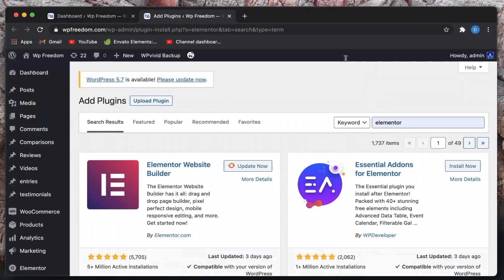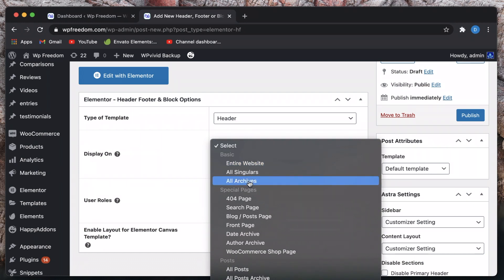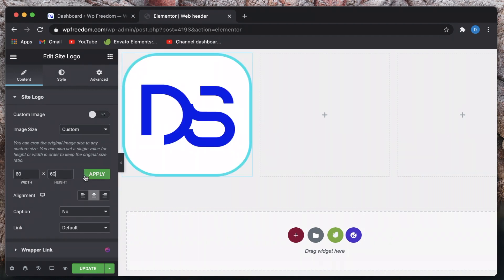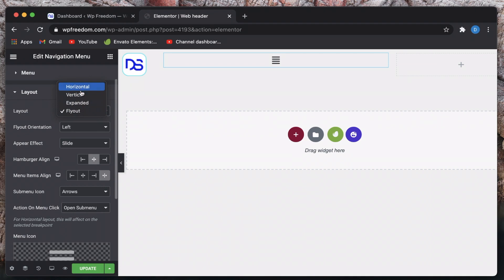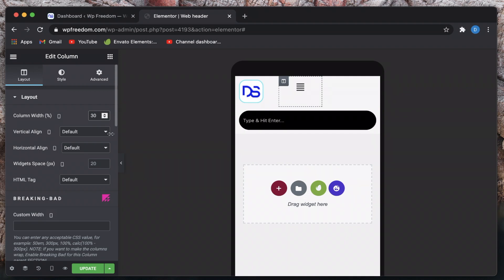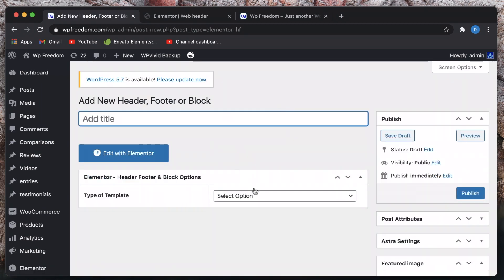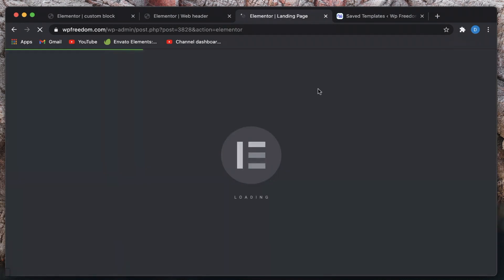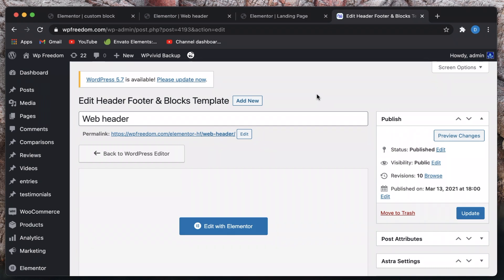Build WordPress custom header and footer - Elementor free version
Learn how to build your custom WordPress website header, footer and custom blocks using Elementor free version and a free plugin.

Also you can build horizontal menu, vertical menu and even slide-out menu as shown in this video.

► BEST HOSTING ◄